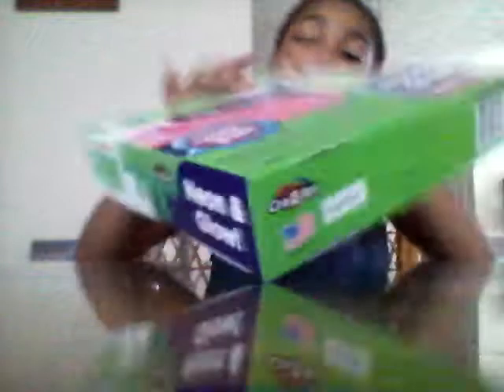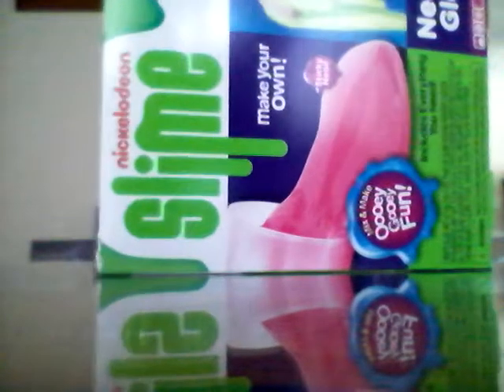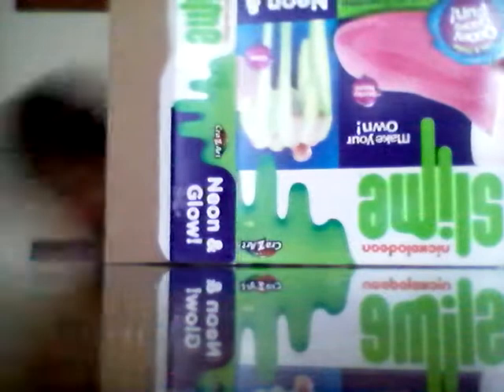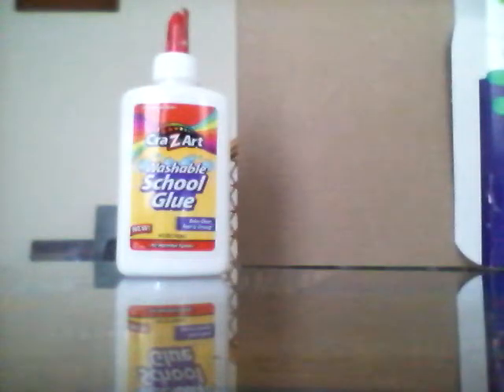Nickelodeon Slime kit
Nickelodeon Slime kit I just bought today from Jo-anns